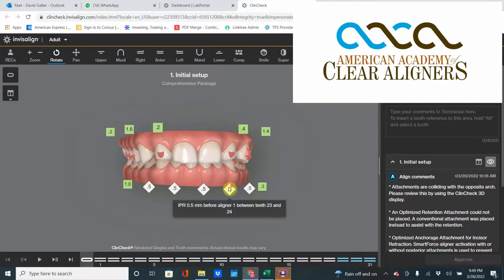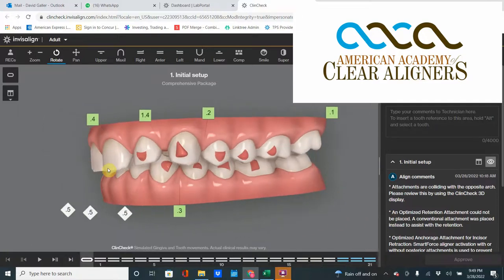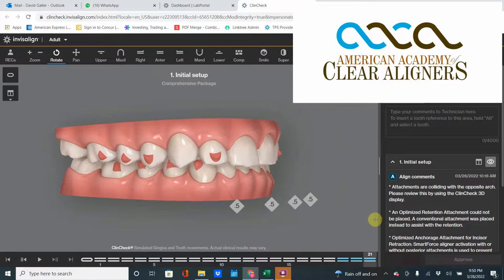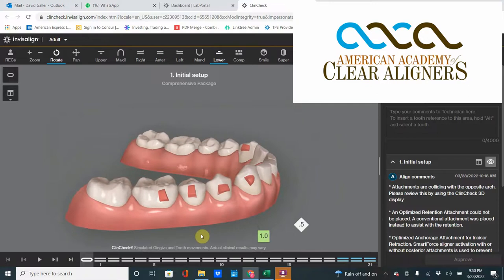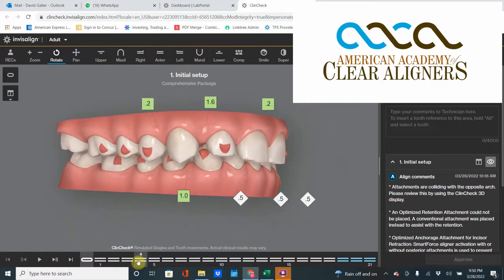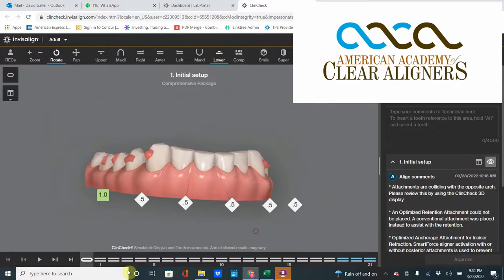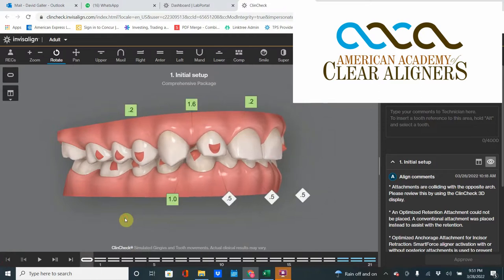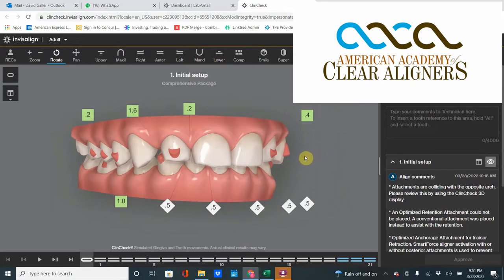The Posterior Bite Collapse One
One of our main missions here on Theater Thursday is to keep you, our beloved and good-looking followers, out of harm's way. We truly hate to see any one of you go through the pain and suffering of a bad Invisalign relationship. So that's why today we are featuring a case that at first review may look like love at first sight and have you all ready to swipe right... but on closer inspection is one that could drive you out of your mind and steal your heart when you're blind.

Want to see more Clincheck Theater Thursday? Join the American Academy of Clear Aligners and become part of the fastest growing association of general dentists in the world.